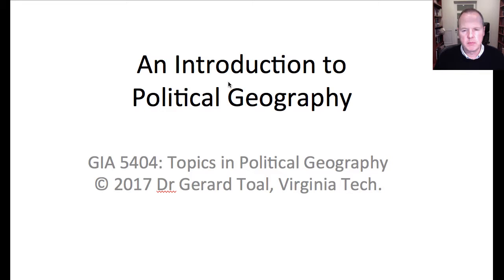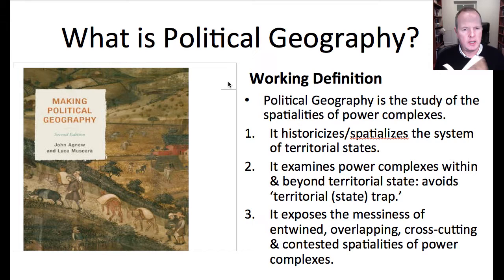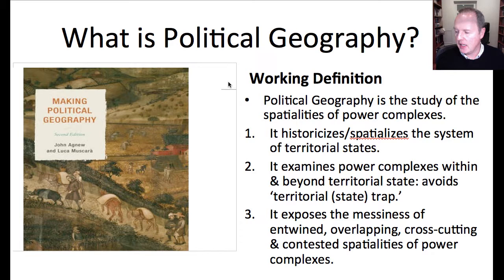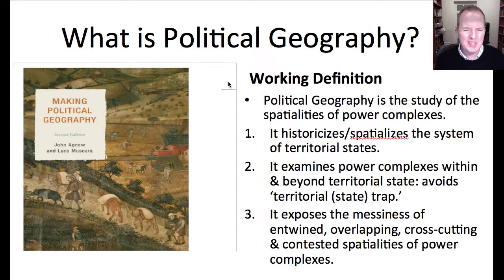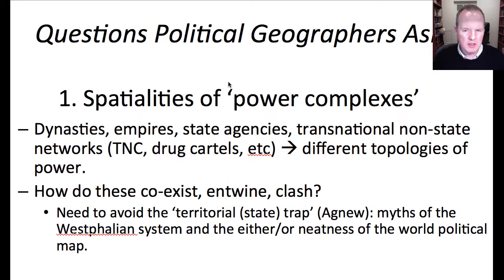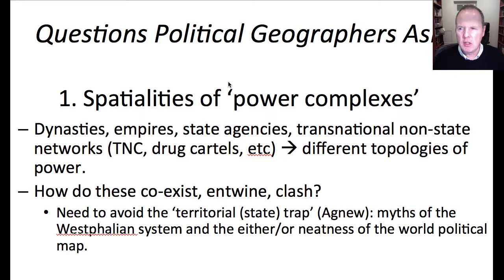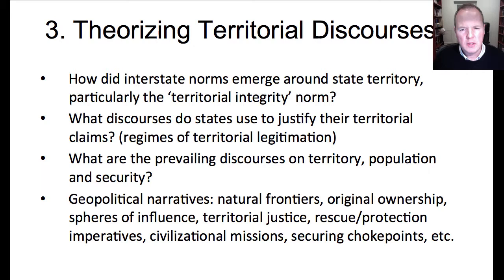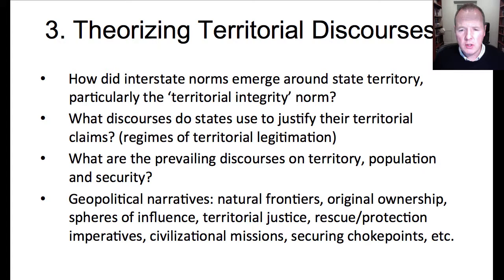Lecture 1: Introduction to Political Geography: Four Questions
Lecture 1 of Module 1 of Dr Gerard Toal's course Political Geography, Spring 2017.